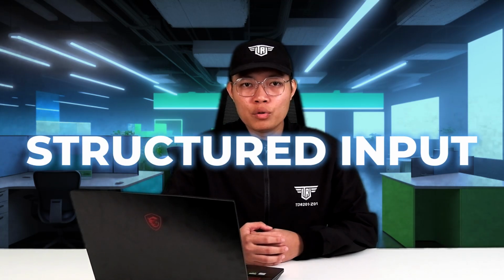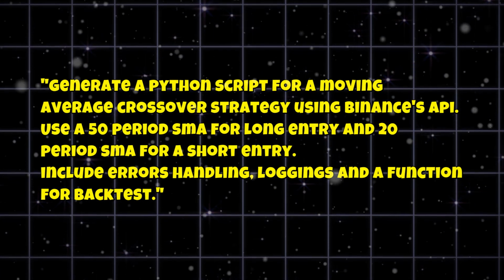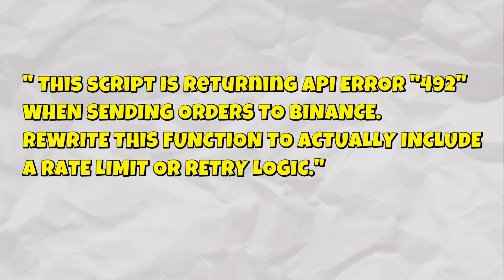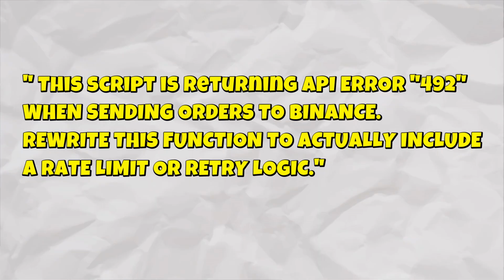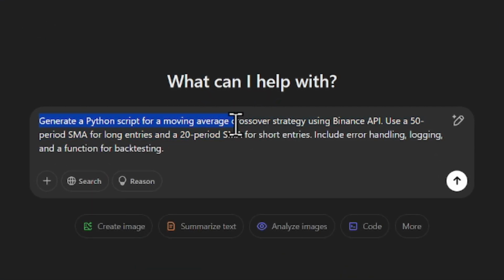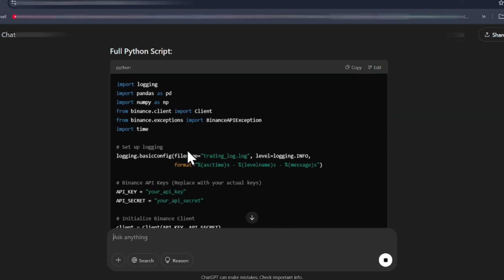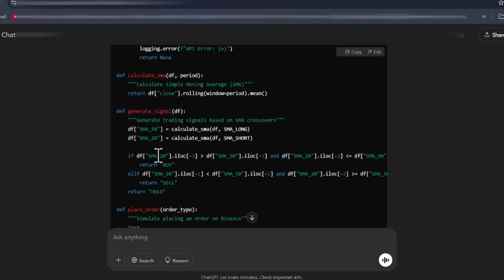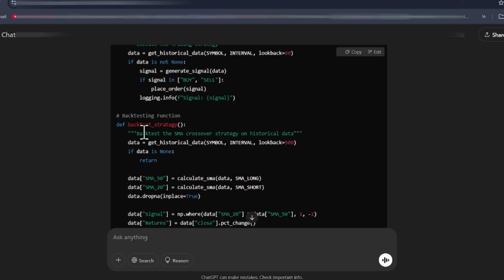ChatGPT Trading Strategy Crypto (MISTAKES TO AVOID!)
Are you tired of pouring over charts and graphs to make sense of the crypto market? What if you could have a personal trading assistant that could help you make informed decisions and maximize your profits? In this video, we explore the potential of ChatGPT in crypto trading, and how it can make trading easier and more accessible for everyone.

📈 BYBIT - The Best Derivatives & Spot Trade Exchange
💵 $30,020 USDT Worth of *Signup AirDrop* to claim!